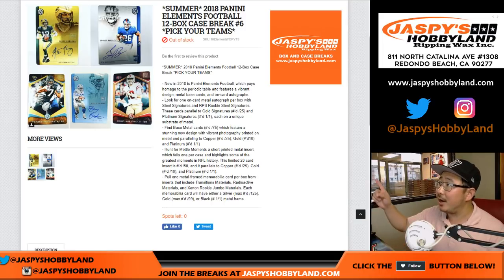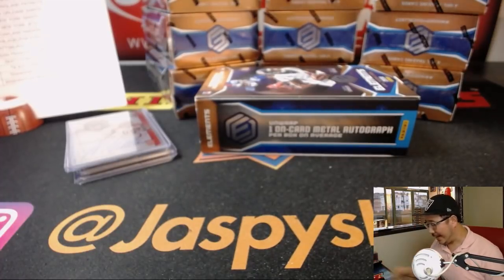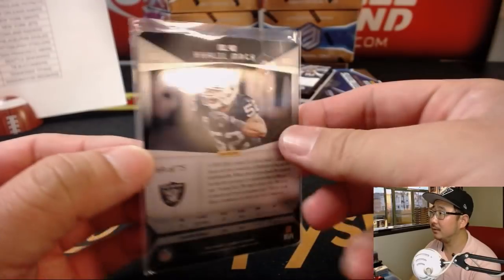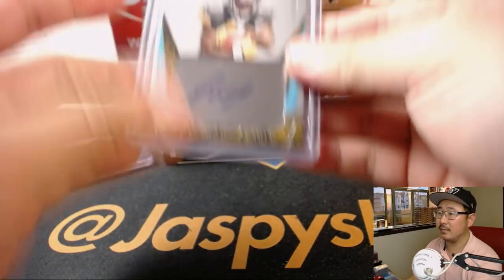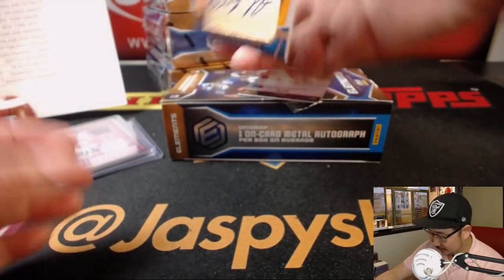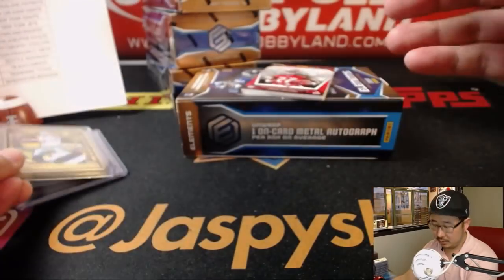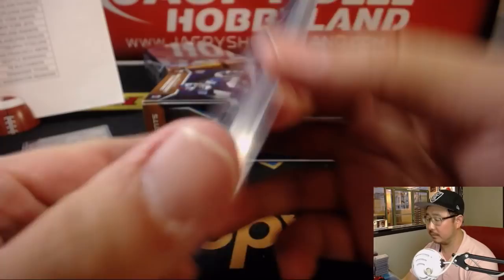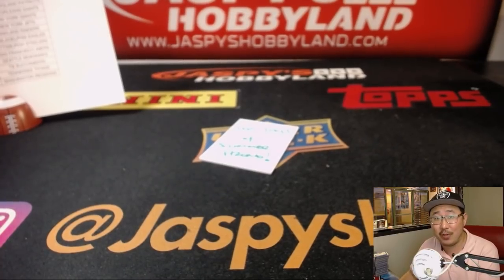Sa., 8/4/18 [12Box PYT] #6 - 2018 Panini ELEMENTS Football (NFL)